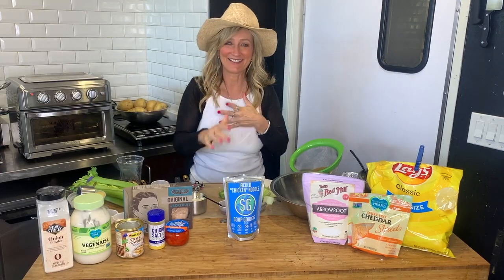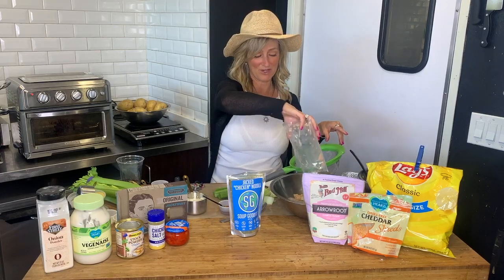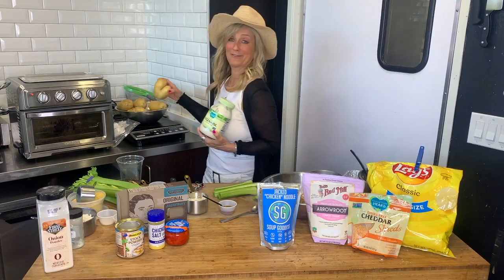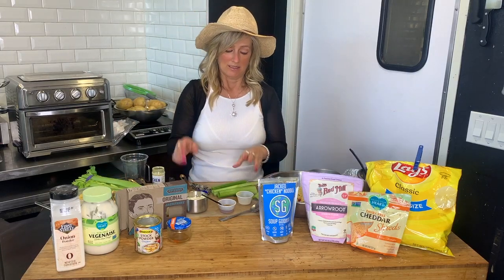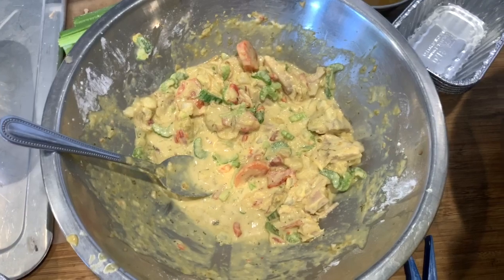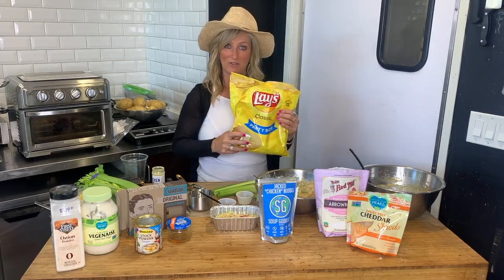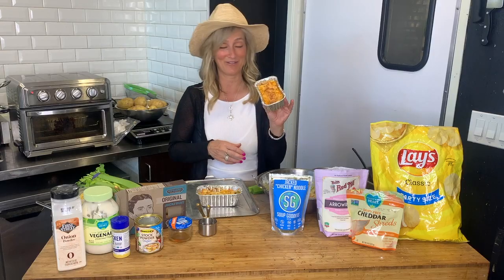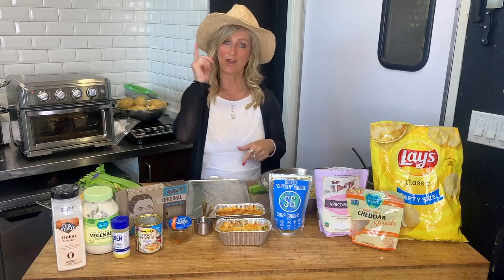Vegan Potato Chip Casserole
Jack wasn't nimble and Jack wasn't quick, so Jack ended up with a burnt up chip!

Recipe:
Jacked Chicken Noodle Soup 16oz
Uptons Jackfruit 1 Box
Sliced Pimentos 1 Jar
Liquid Smoke 1 Tsp
Yellow Onion 1
Celery 6 Pieces
Vegenaise (soy free) 1 Cup
Arrow Root 1/2 Cup
Nutritional Yeast 1/2 Cup
Jada Spices Chicken Salt 1 Tbsp
Massel Chicken Stock Powder 2 Tbsp
Follow Your Heart Shredded Vegan Cheese
Lays Potato Chips